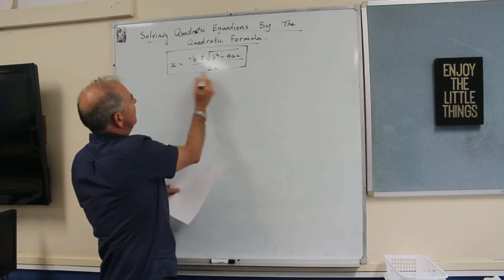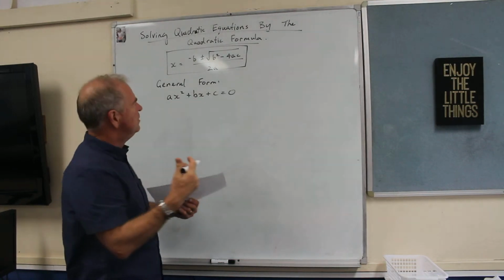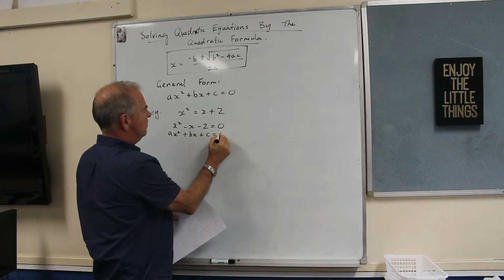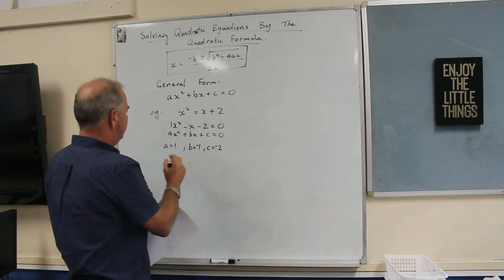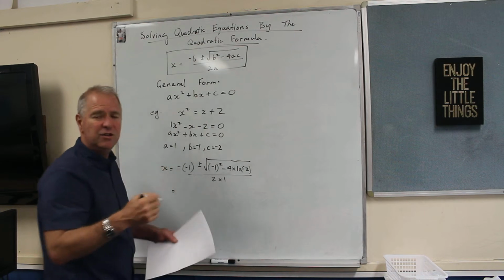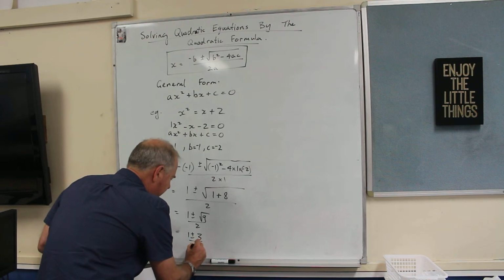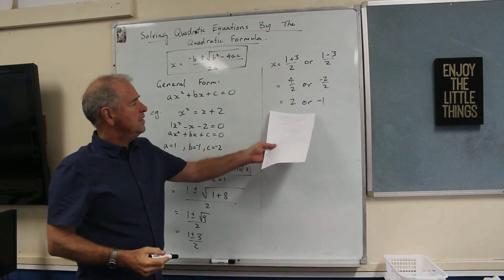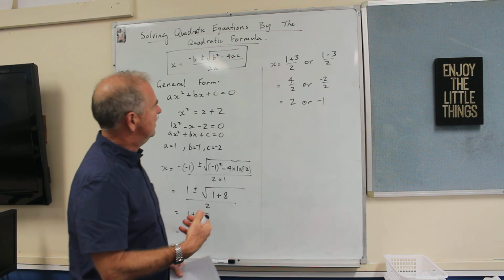F1 1 208 The Quadratic Formula